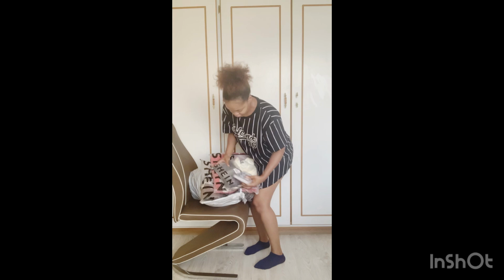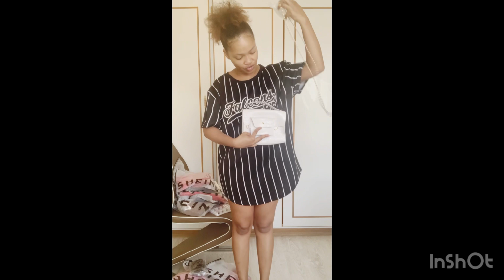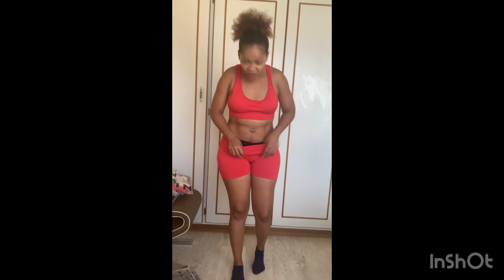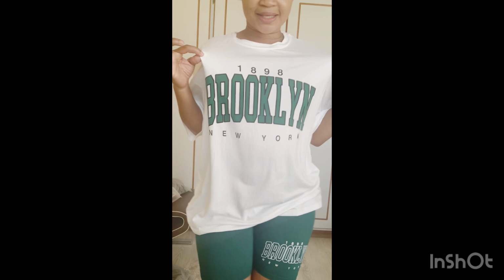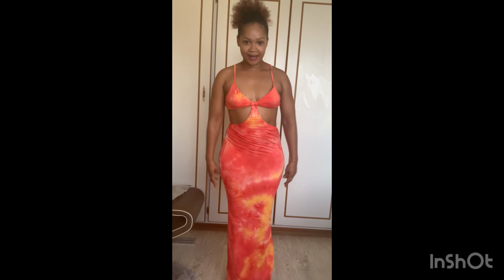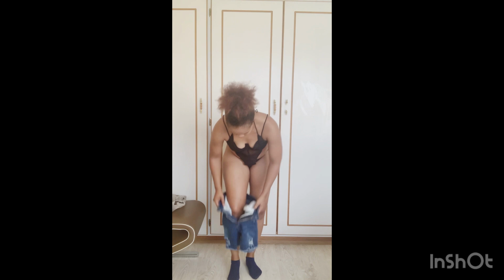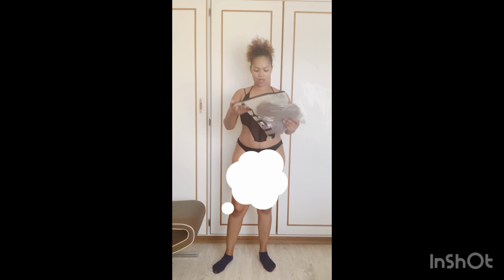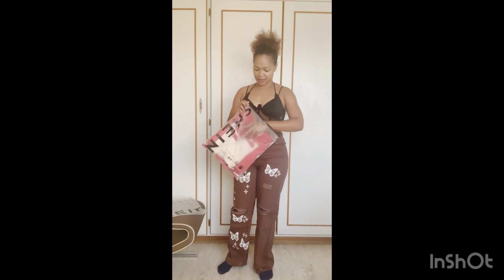SHEIN HAUL | honestreview | shein sheinhaul | South African YouTuber 🇿🇦